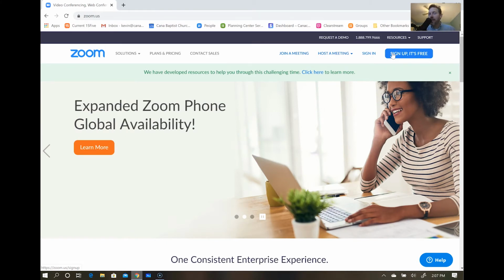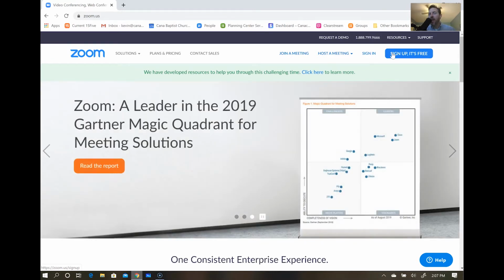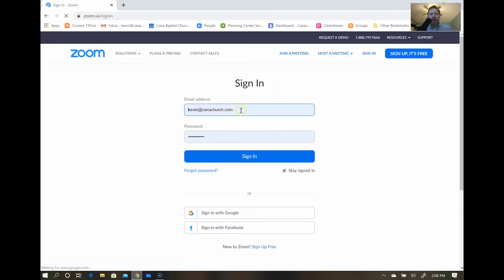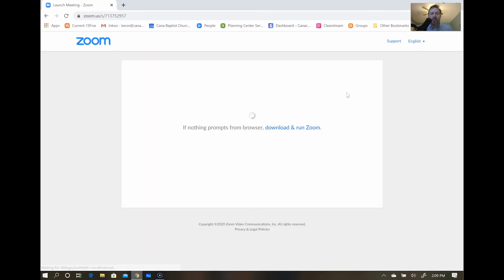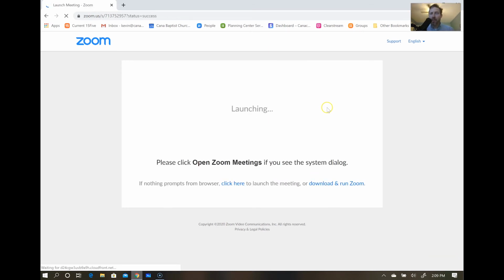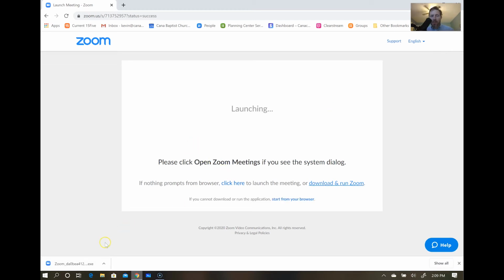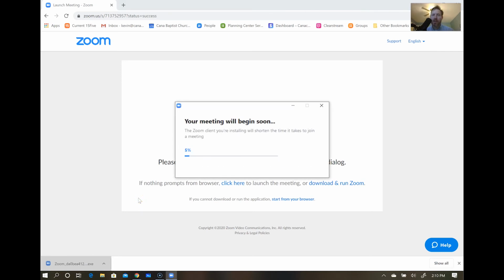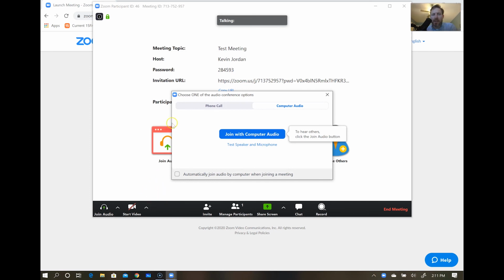Installing Zoom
View this video to learn the basics of installing Zoom for use with your Small Group meetings.